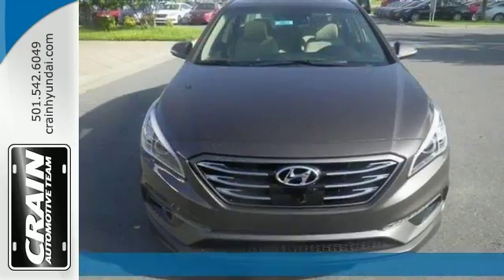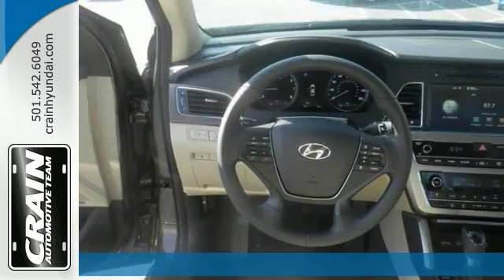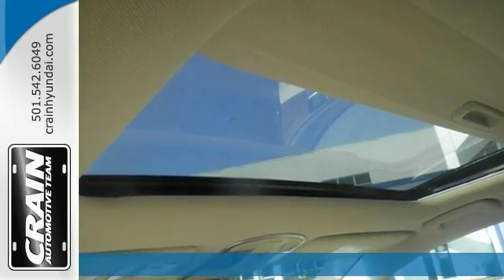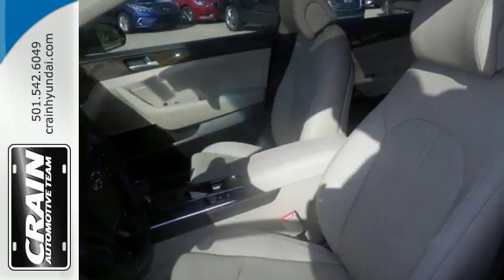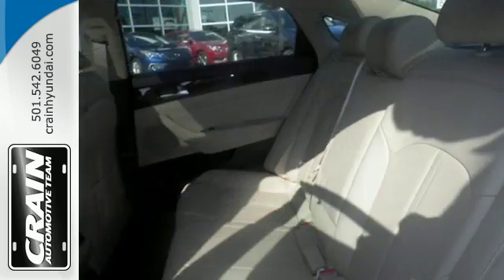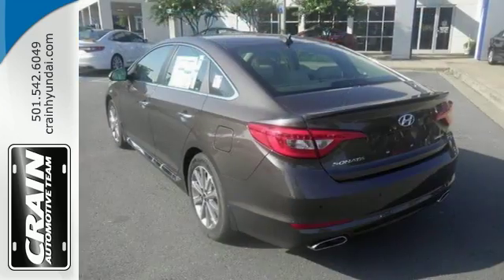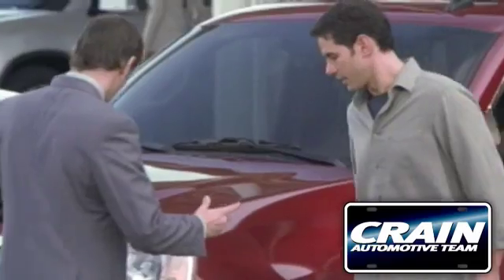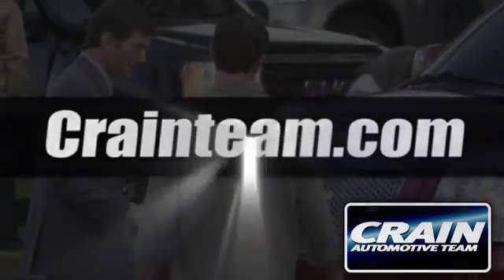New 2017 SONATA Little Rock AR Bryant, AR 7HS3923 - SOLD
Year: 2017
Model: SONATA
Trim: TECHNOLOGY PACKAGE
Transmission: Automatic
Color: DARK TRUFFLE
Interior: BEIGE
Stock #: 7HS3923
VIN: 5NPE34AF0HH455856
You can finally stop searching... You've found the one you've been looking for. Just what you've been looking for. With quality in mind, this vehicle is the perfect addition to take home. You could keep looking, but why? You've found the perfect vehicle right here. This vehicle won't last long, take it home today. Every new and pre-owned vehicle is backed by the Crain Commitment, including our 100% low price guarantee, a 100 hour love it or leave it exchange policy, and a 100 year 100,000 mile warranty. The Crain Team's Got 'Em!

Address:
11701 Colonel Glenn Rd